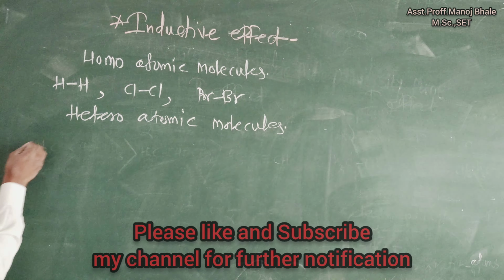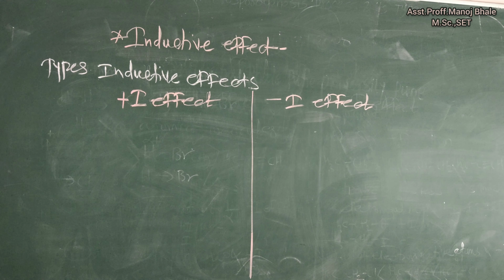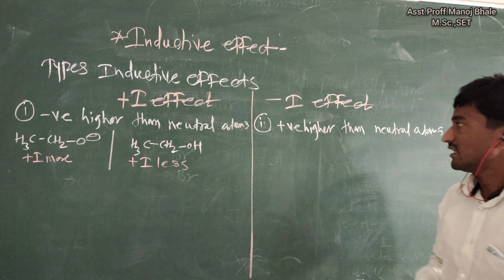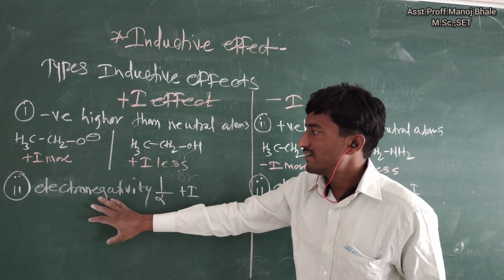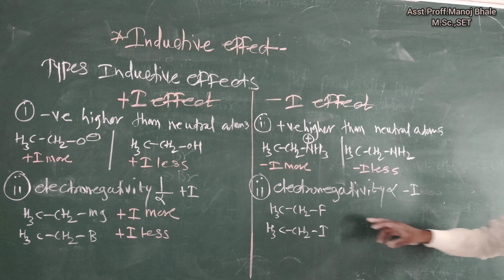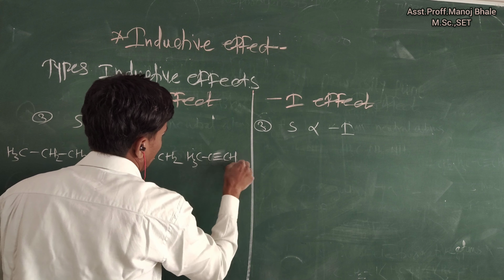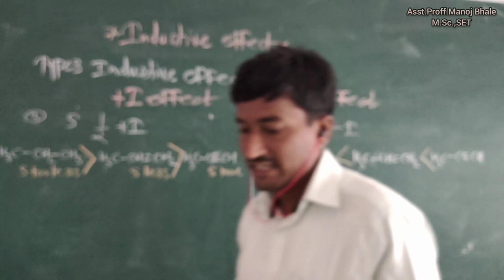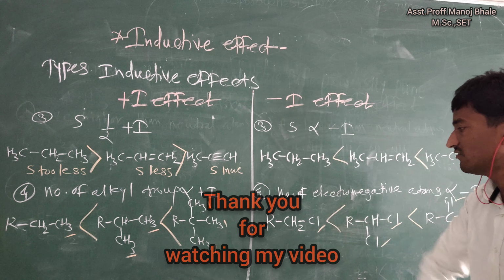Inductive effect # Assistant professor Manoj Bhale (9545752675)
Inductive effect  +I effect and -I effect explained in comparison with examples